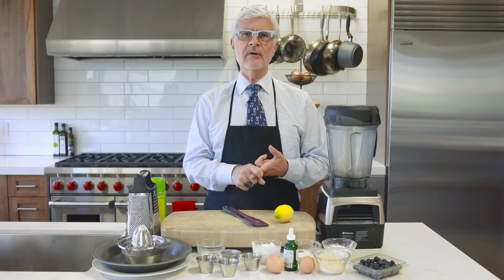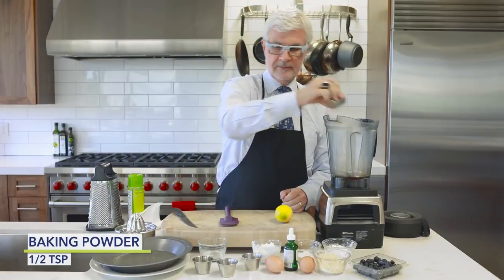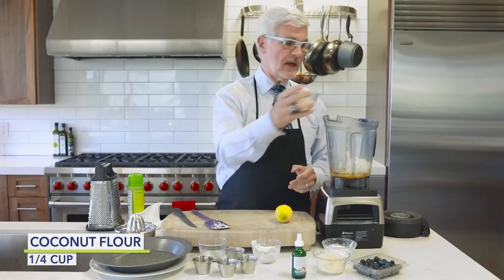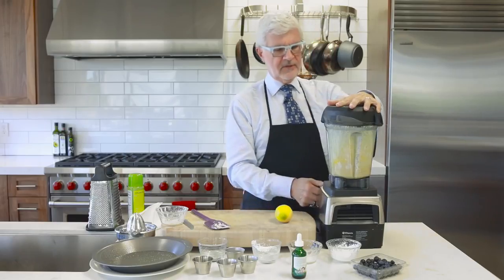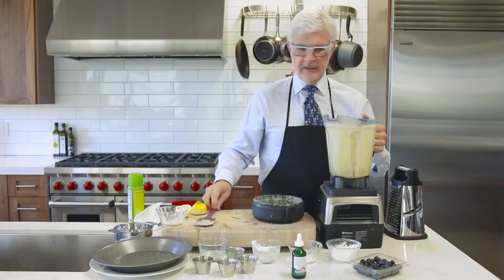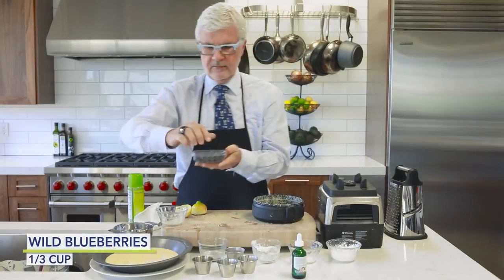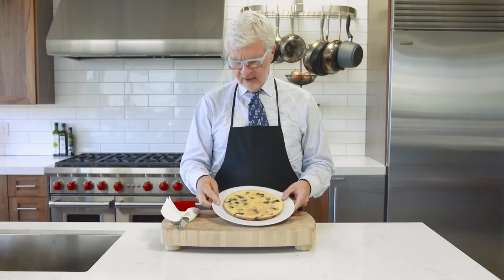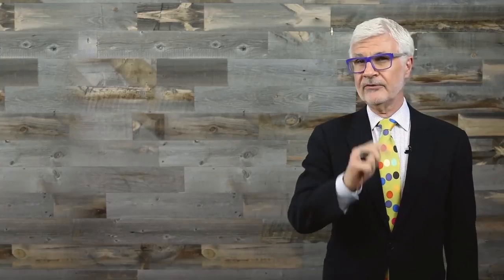Healthy Blueberry Pancakes Recipe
Hope this Helps someone to be healthy or healthier.
Healthy Snaps is a channel that offers free videos about natural remedies, home remedies, alternative medicine, physical health advice, mental health, & Spiritual.